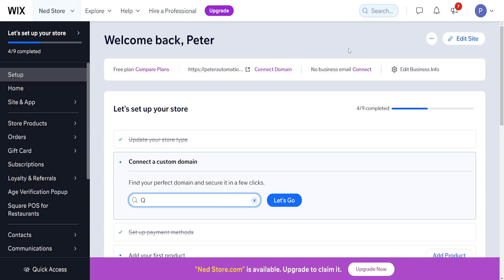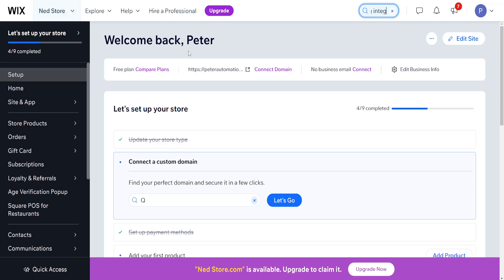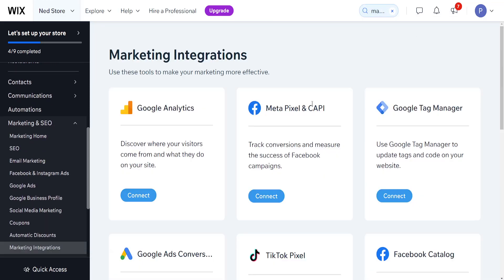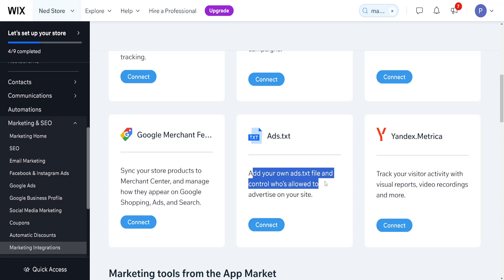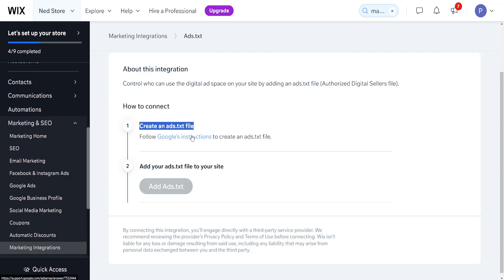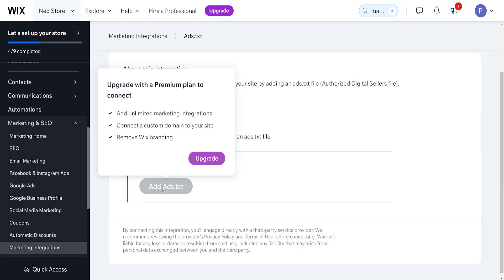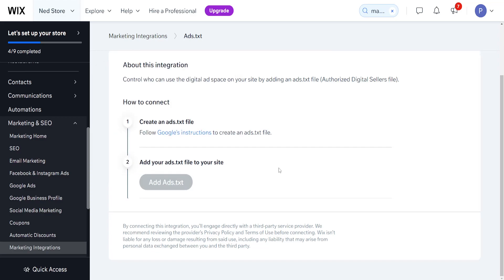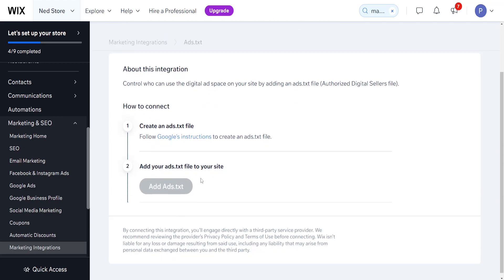How To Add Ads.TXT File In Wix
In this video I show you how to add an ads.txt file in Wix! If you want to learn how to add an ads.txt file to your Wix website then this is the tutorial for you!